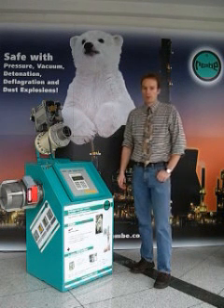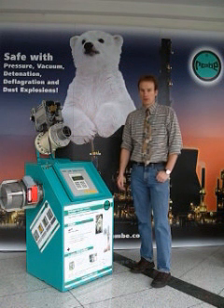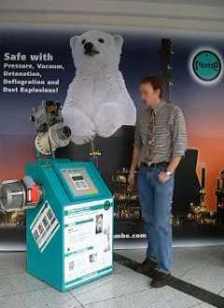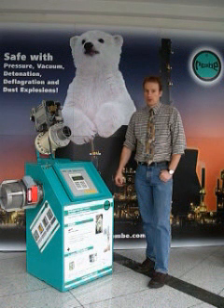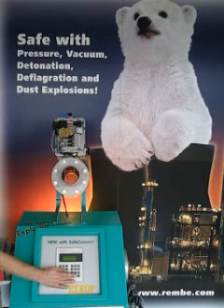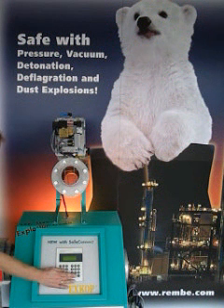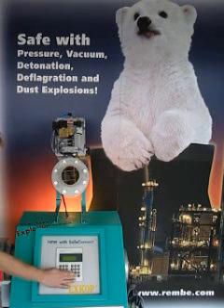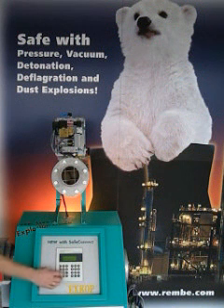How to prevent an explosion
Explosion-, Spark and Flame Isolation EXKOP® II
Quench valve (QVII), Explosion protection

The EXKOP® system provides safe, economic and easy explosion-, spark and flame front isolation. The quench valves protect interconnected equipment by high speed closure of a fast acting pinch valve.

The quench valve is triggered by a 100 % reliable signal from the maintenance free triple-section bursting disc, the Q-Rohr®-3 or by IR- pressure or temperature sensors. Explosion Prevention

The complete system is fail safe due to an integrated pressure storage tank and self-monitoring controller. In case of explosion the plant personell can reset the EXKOP® system quickly and easily after inspection. Plant downtime is therefore reduced to a minimum. Explosion protection.